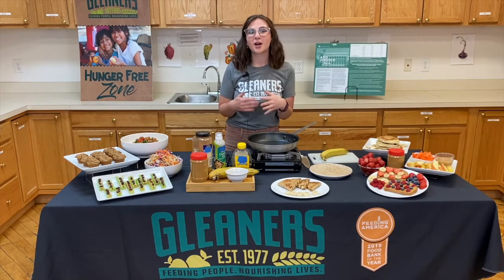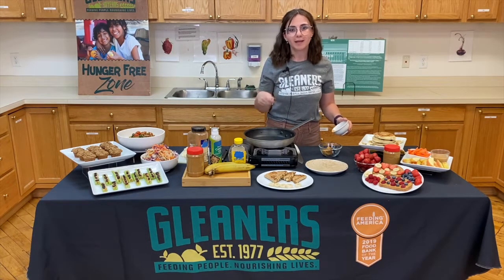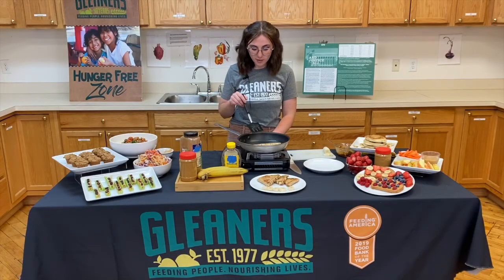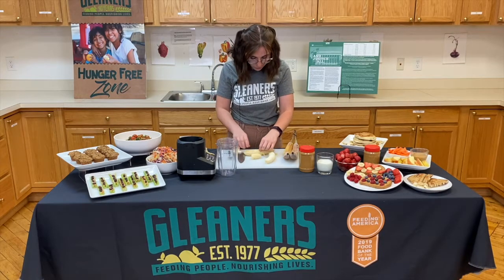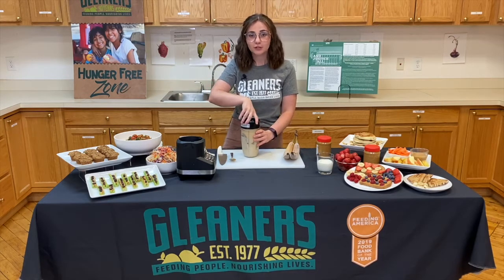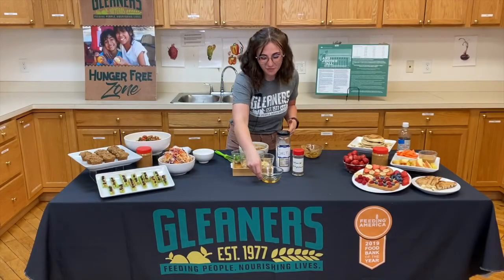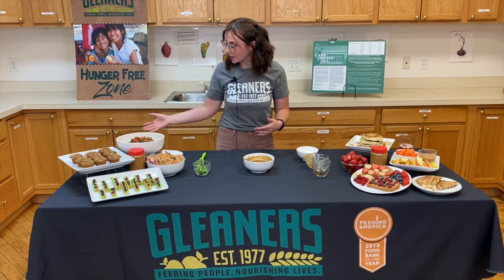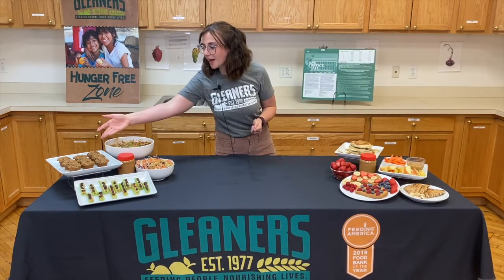Creative Ways to Use Peanut Butter - Recipes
Presented by Nutrition Educator Hannah Rusgo with Gleaners Community Food Bank.